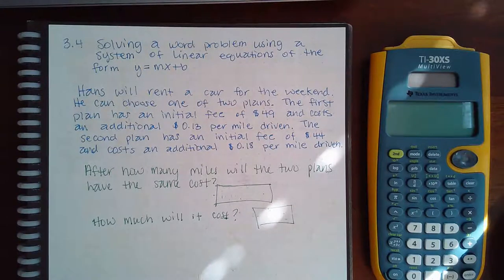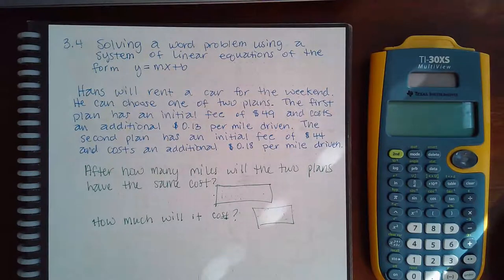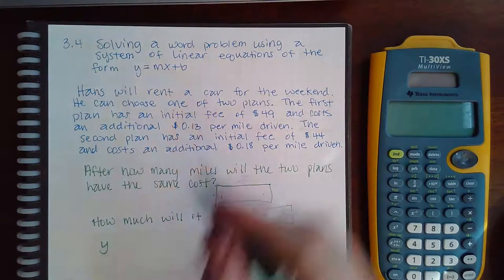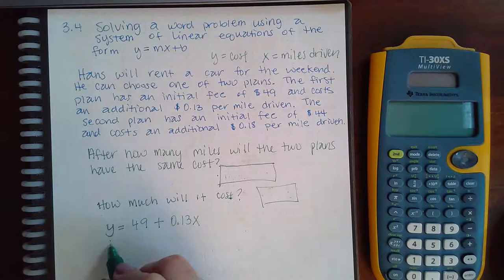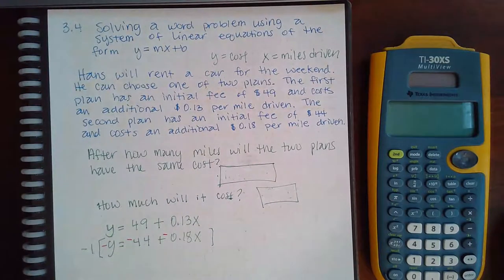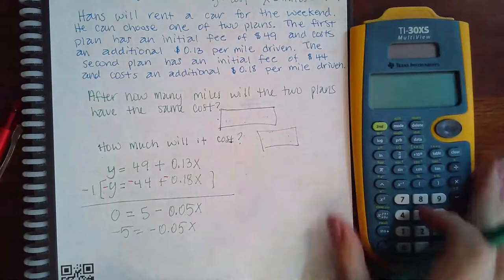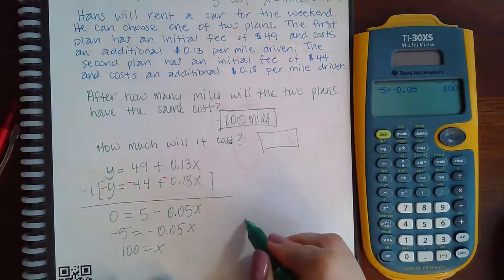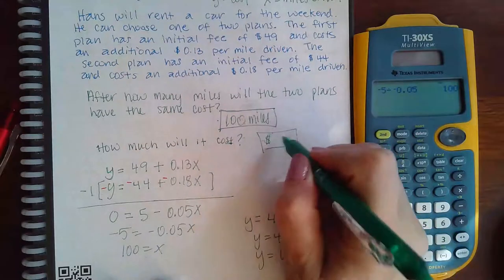3.4 Sol a WP using a system of L E of the form y=mx+b